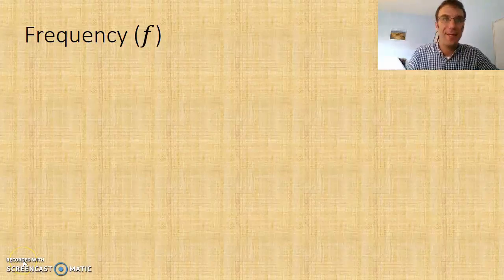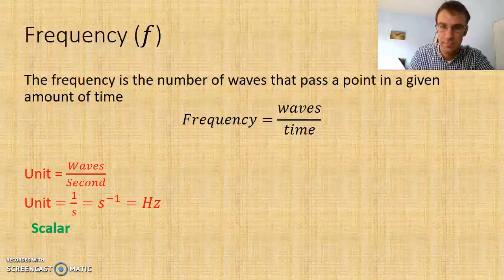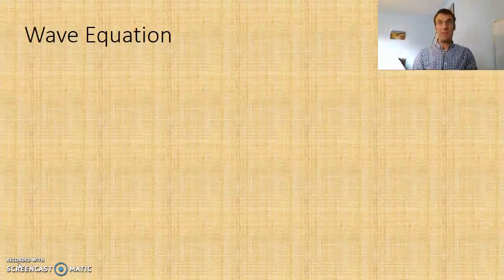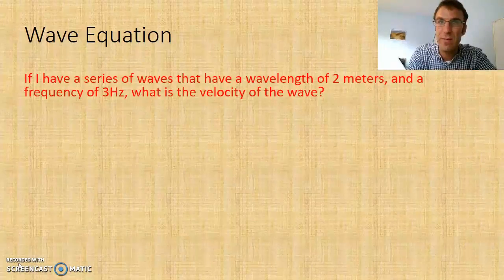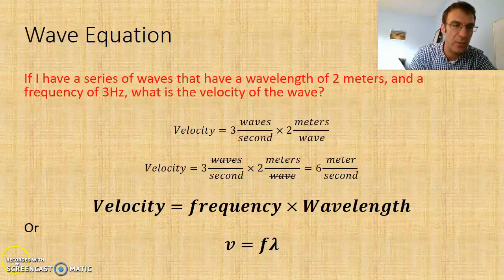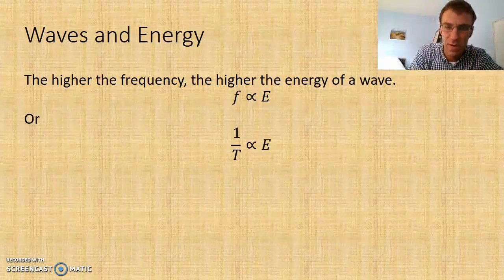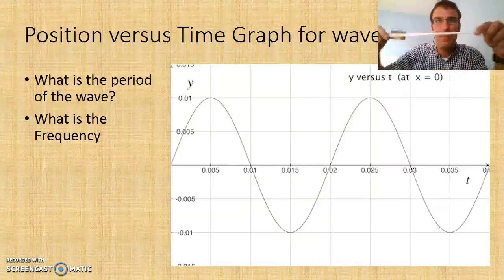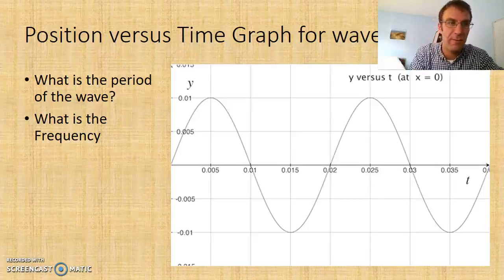Waves 2 - Period, Frequency, Velocity and Energy